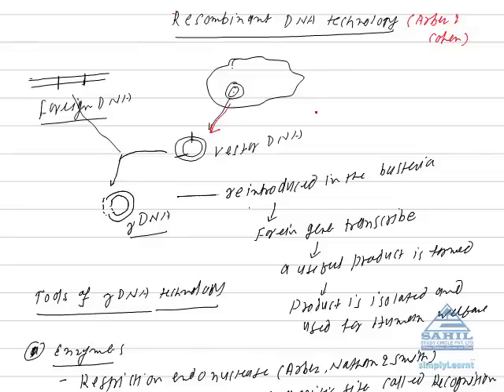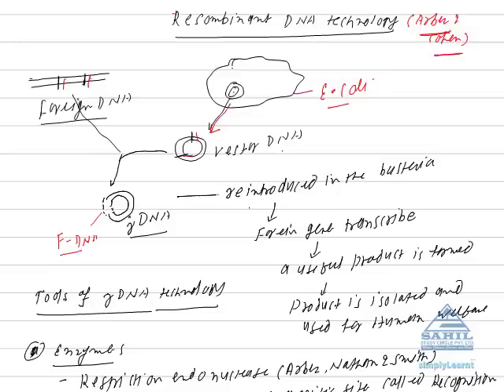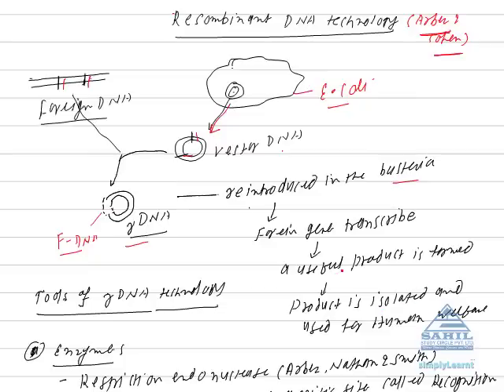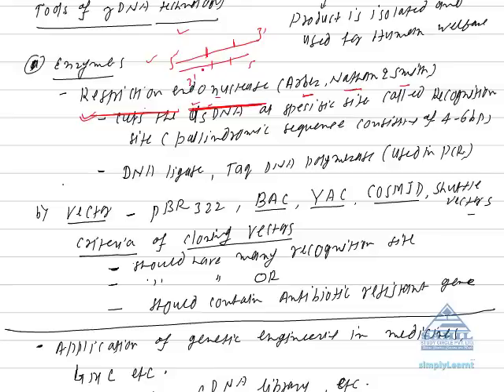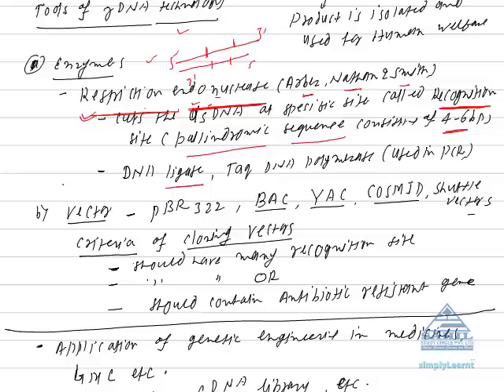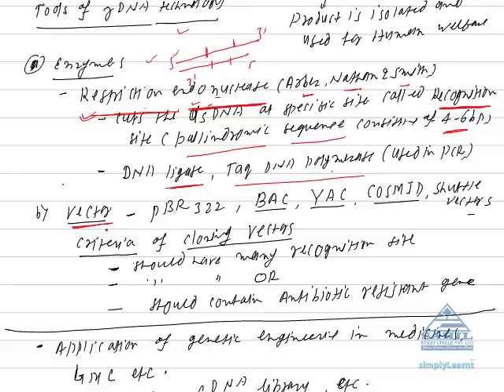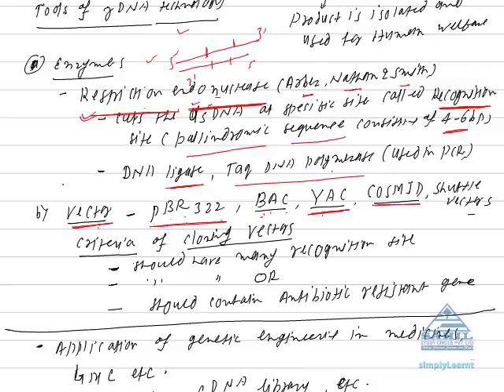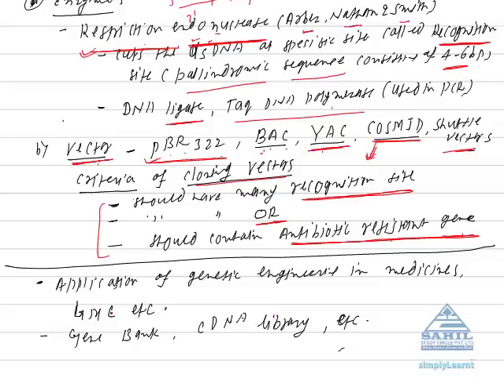BioTechnology at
This video briefly describes all the important topics of BioTechnology that is asked in various entrance examinations like AIPMT, DPMT, AFMC, Manipal etc. This video has been created jointly by SimplyLearnt and Sahil study circle to enable students to crack the entrance examinations.